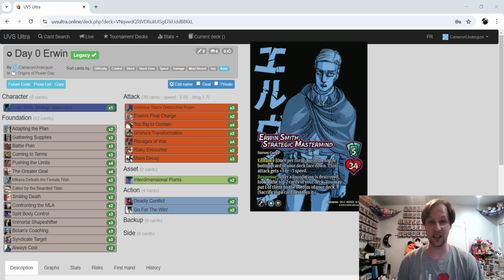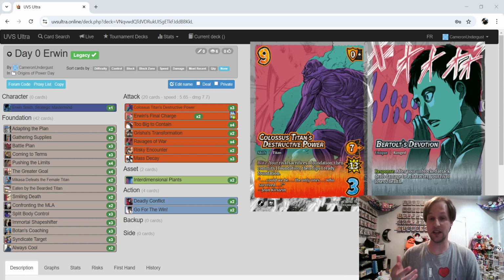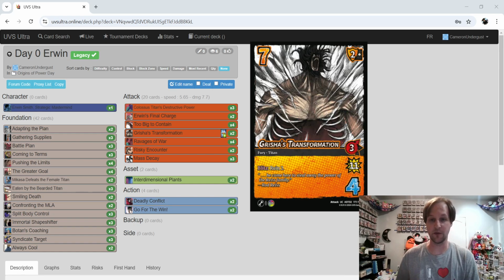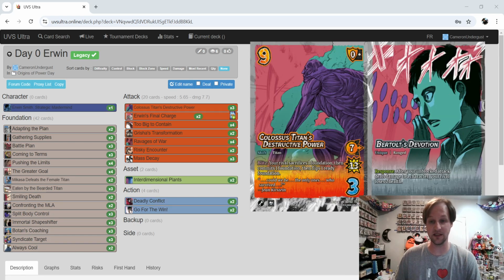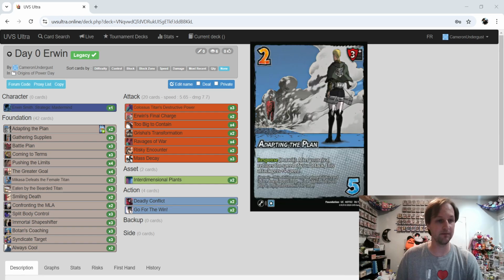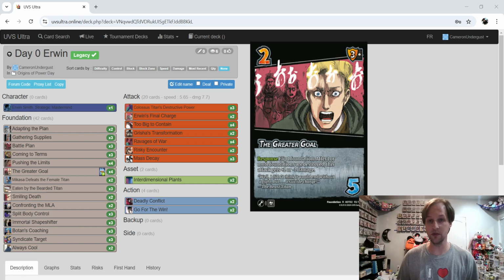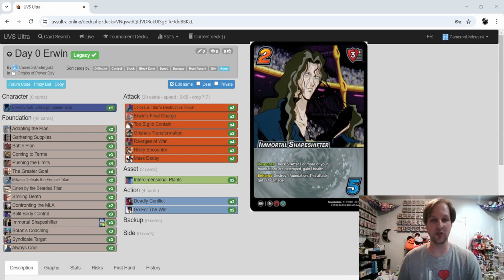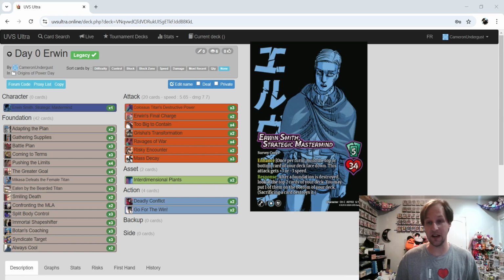Attack on Titan: Origins of Power Erwin Smith, Strategic Mastermind Day 0 Build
Welcome back gamers! Today for our Day 0 build we are going over the character I'm personally most excited for in Origins of Power: Erwin Smith, Strategic Mastermind! This man is going to be a menace with many moving parts. What do YOU think?